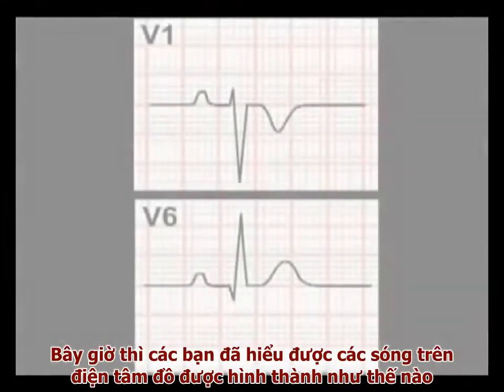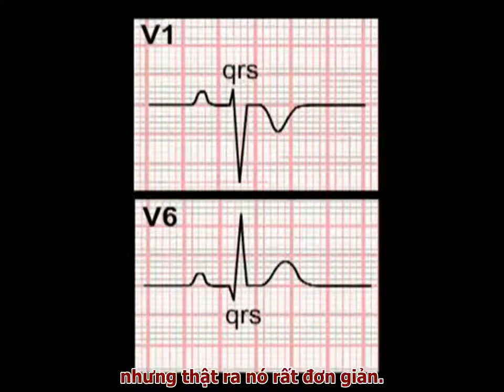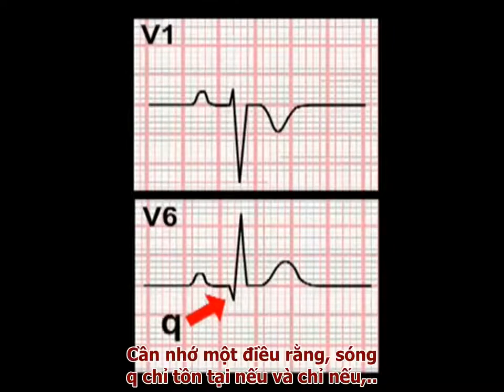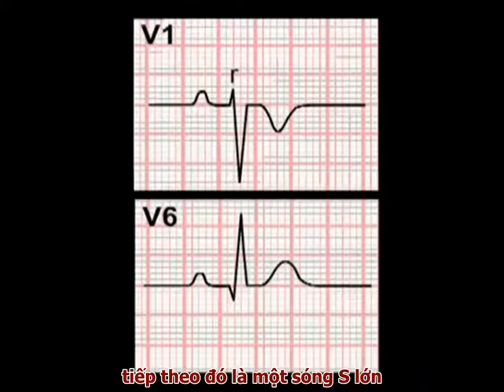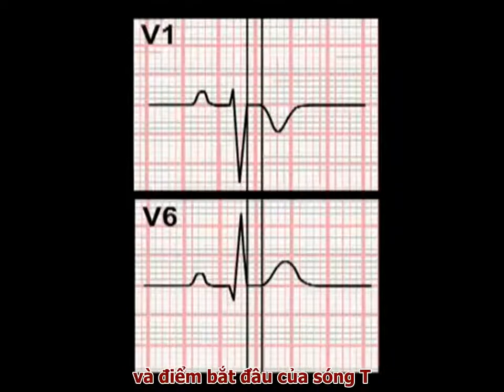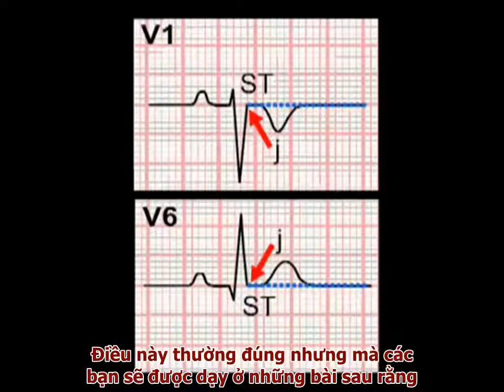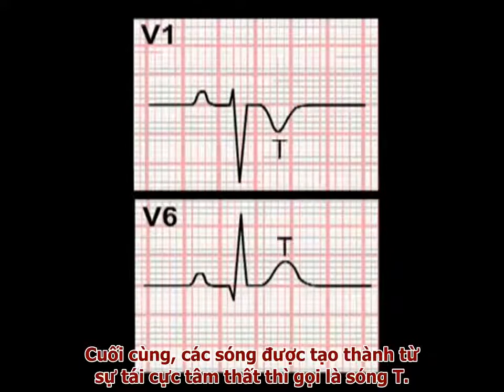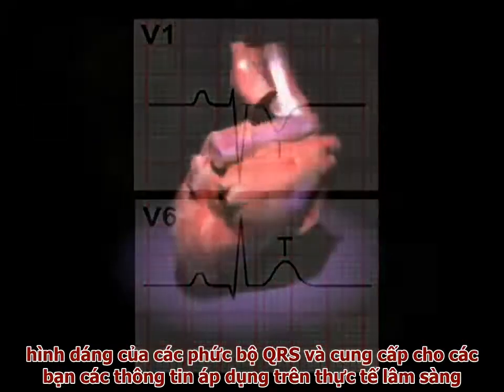Hình dáng của các sóng trên ECG | Learn ECG Basic | P3 | Copy Dientamdo.com